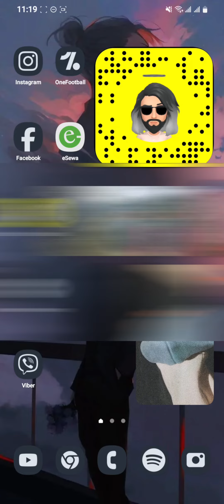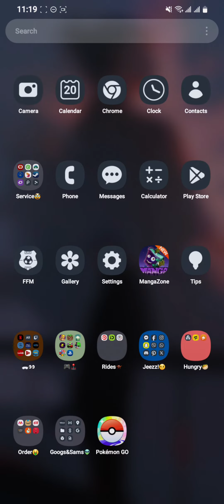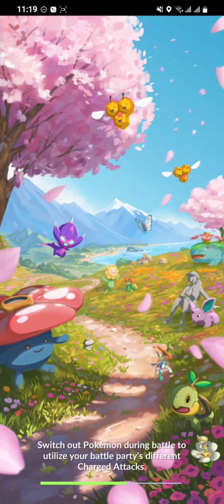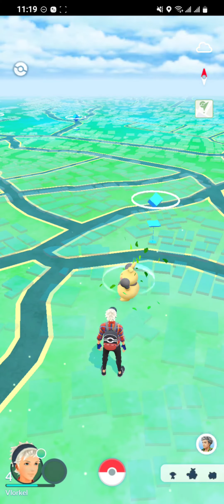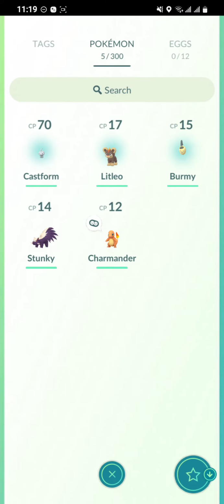How to Check Pokemons in Pokemon Go 2024?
Stay informed and manage your Pokémon collection with ease by mastering the art of checking Pokemon in Pokemon GO! In our comprehensive guide, "How to Check Pokemons in Pokemon GO," we'll walk you through the process step by step. With clear instructions and practical tips, you'll learn how to access your Pokemon storage, view detailed information about your Pokemon, and evaluate their stats, movesets, and potential for battles and evolution. Whether you're organizing your collection, assessing the strengths of your team, or deciding which Pokémon to power up or evolve, checking Pokemon offers a valuable way to stay informed and make informed decisions in Pokémon GO.